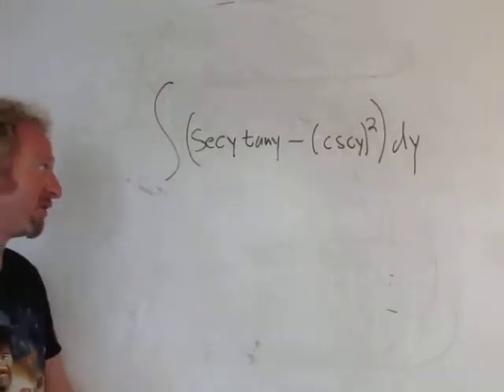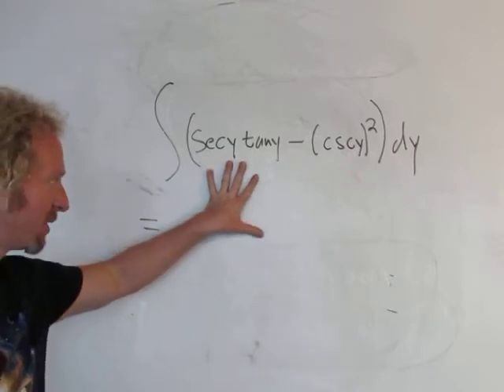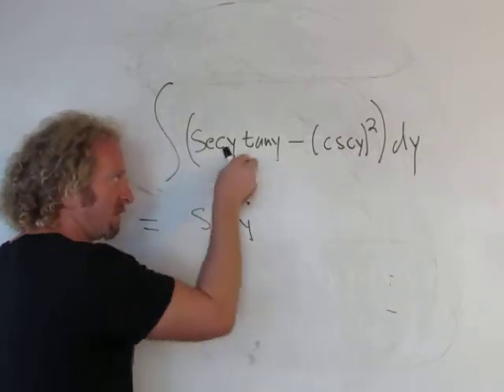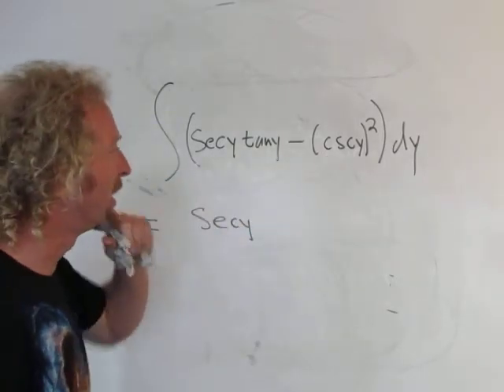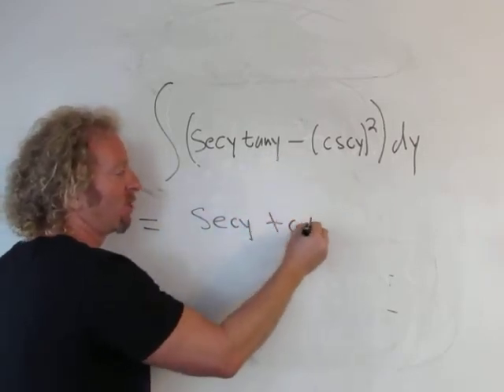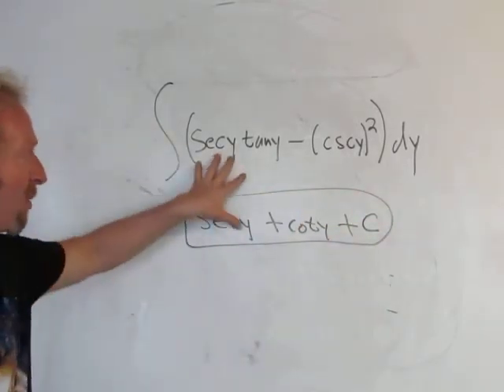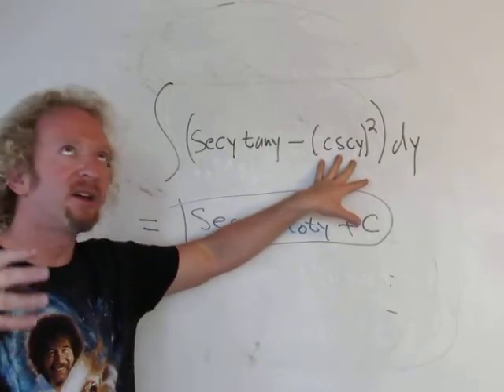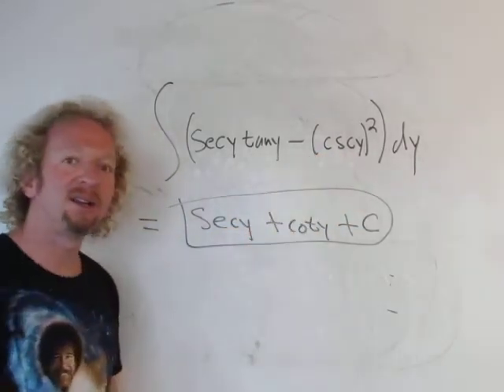Integral of sec(y)tan(y) - (csc(y))^2